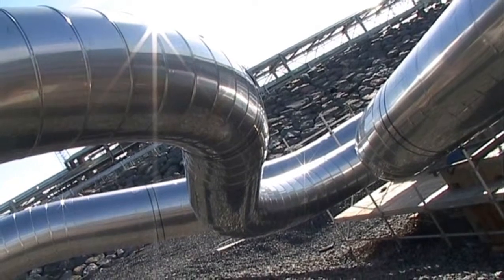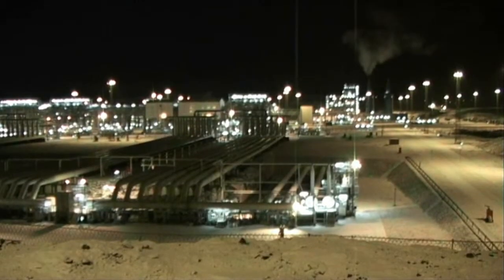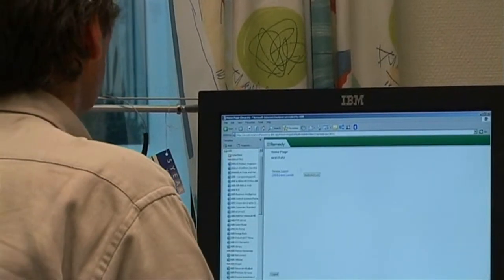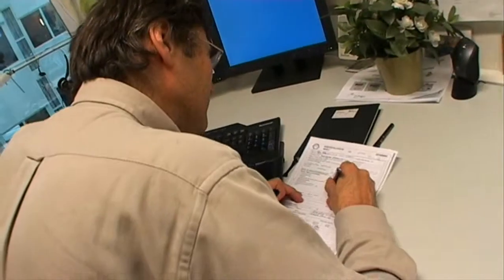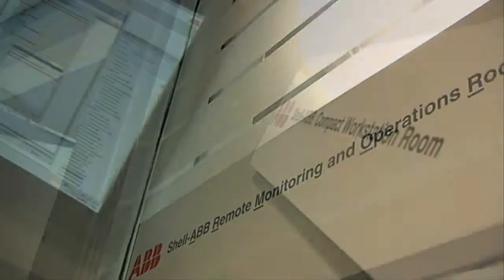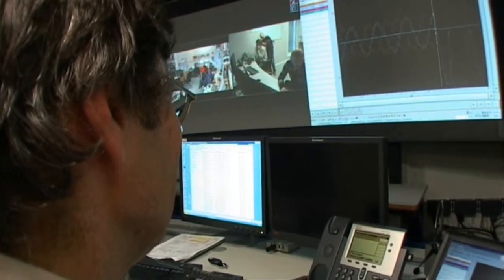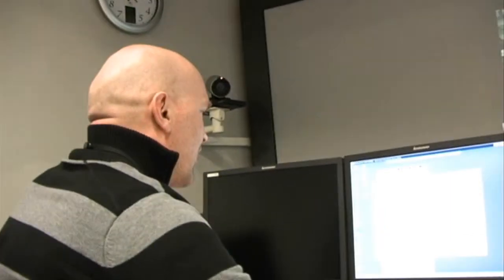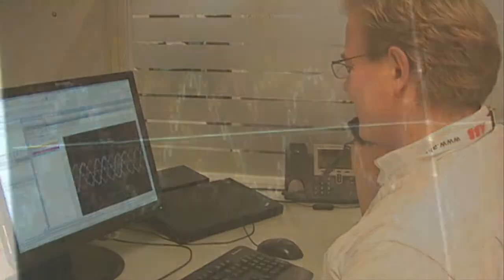ABB Drive Monitor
DriveMonitorTM is ABB's innovative solution for remotely servicing drives at customer sites. DriveMonitor's sophisticated condition monitoring and diagnostic tools, combined with secure remote access, allow the problems to be solved faster and with less resources.

ABB stands as the largest supplier of industrial motors and drives, the largest provider of generators to the wind industry, and the largest supplier of power grids worldwide.